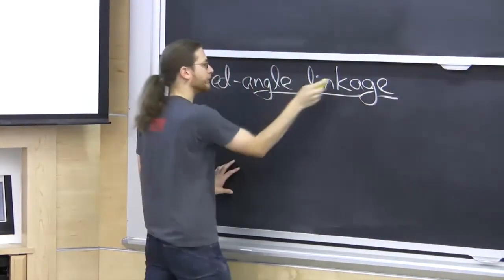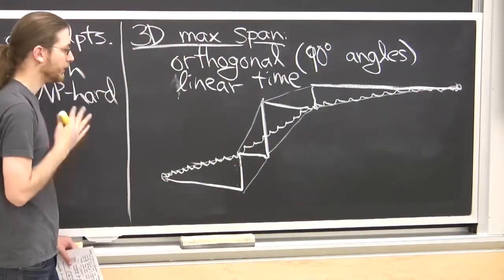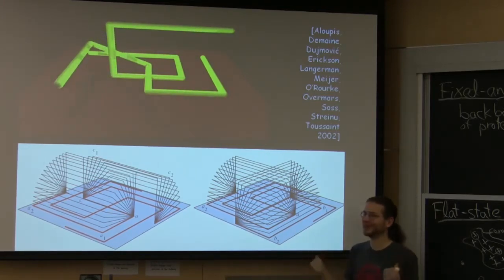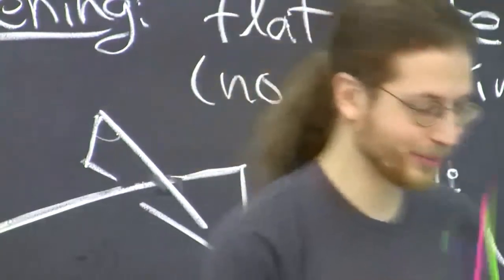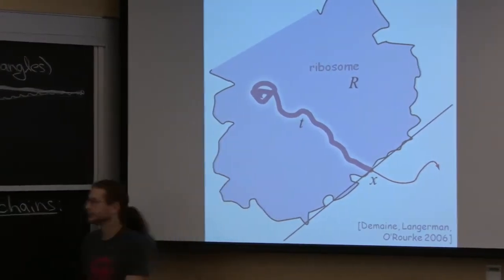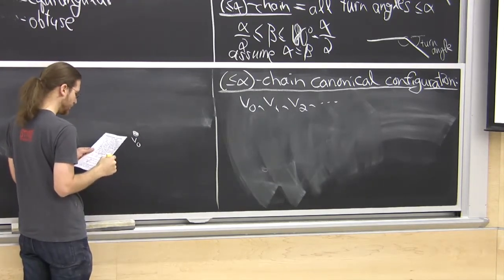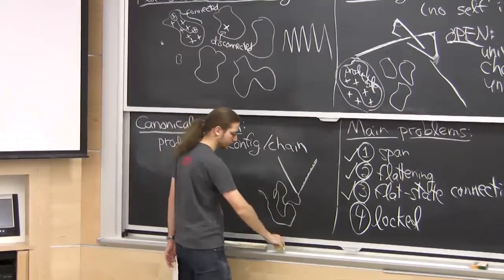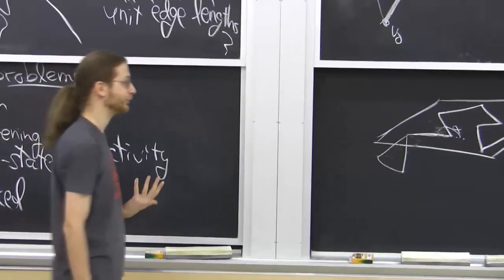Lecture 20: Protein Chains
This lecture focuses on the folding of the backbone chain of proteins in relation to fixed-angle linkages. Four problems types (span, flattening, flat-state connectivity, locked) are presented, followed by the canonicalization of a producible chain.